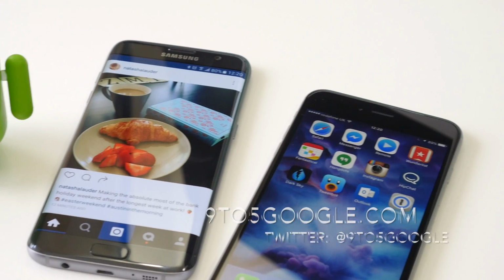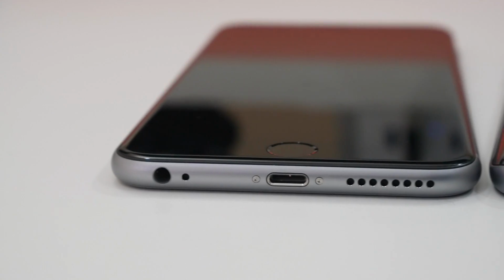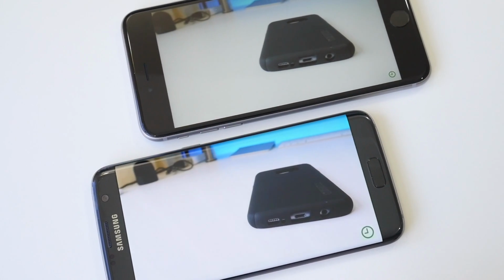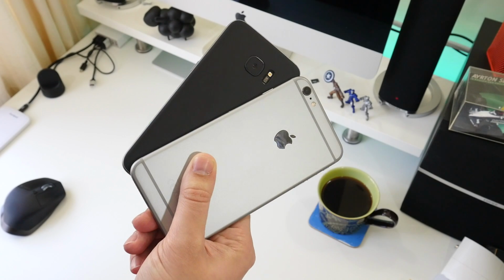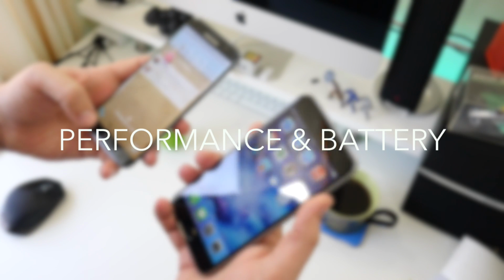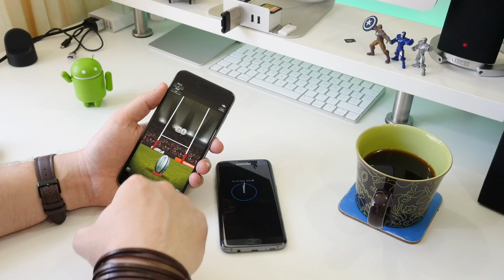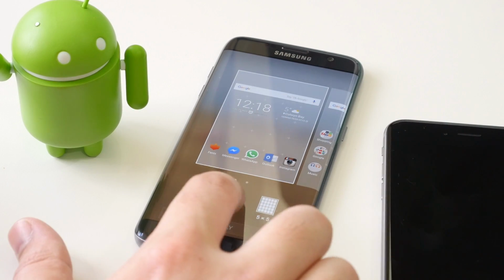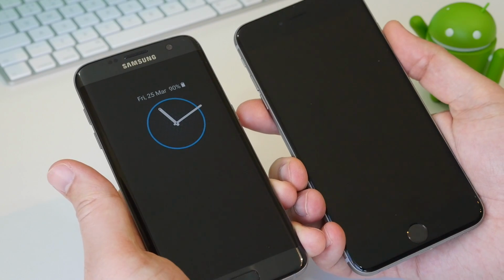Samsung Galaxy S7 Edge vs. iPhone 6s Plus - Battle of the flagships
Each year, Apple releases an iPhone and Samsung releases its Galaxy S-series flagship. Most will argue that they normally represent the best phones available, and this year, it’s no different. But which of this year’s phones is the best overall?

Galaxy S7 Edge specs:
-5.5-inch QuadHD AMOLED display
-Exynos 8890 processor
-4GB RAM
-32GB storage (expandable)
-3600mAh battery
-12MP f/1.7 camera with OIS/PDAF/4K video
-Android 6.0 Marshmallow
- Fingerprint sensor + heart rate sensor

iPhone 6s Plus specs:
-5.5-inch 1080p LCD display
-A9 processor
-16/64/128GB storage (non expandable)
-2750mAh battery
-12MP camera with OIS/PDAF/4K video
-iOS 9
-Fingerprint sensor (TouchID)